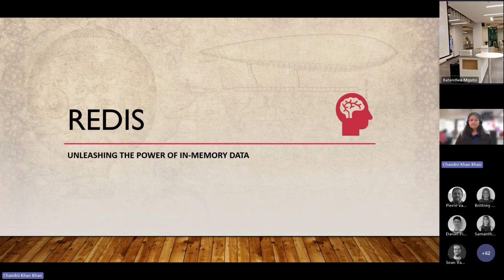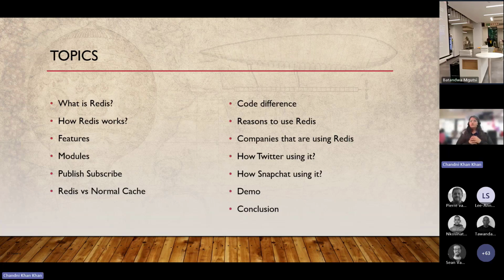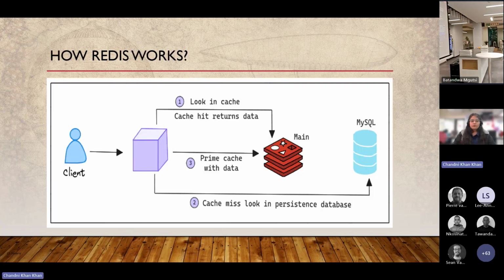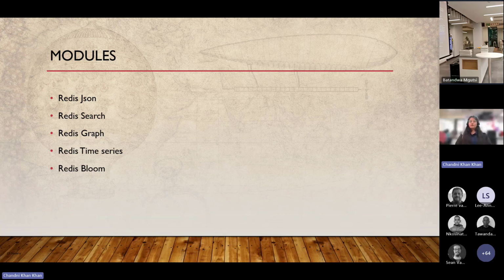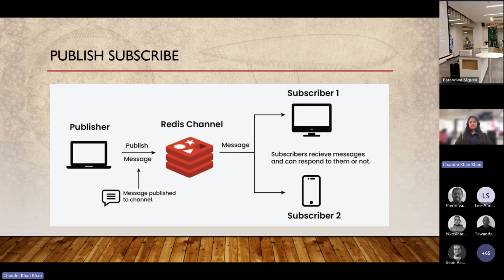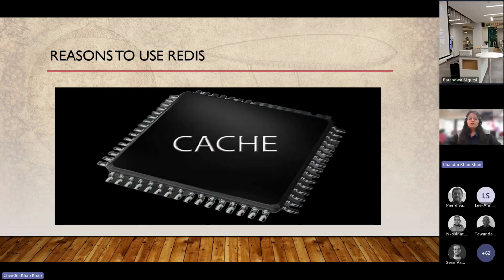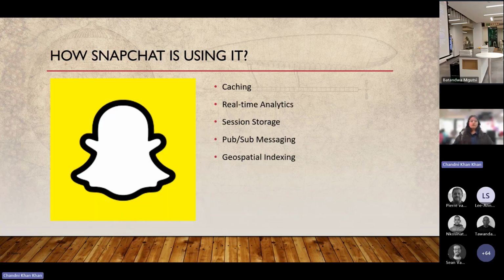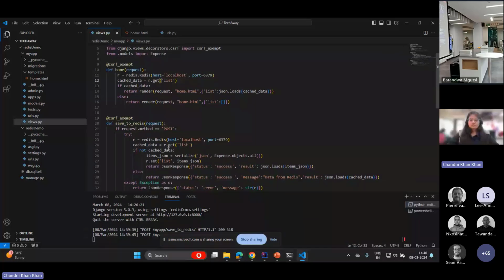Redis Caching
Chandni Khan Khan talks about an open-source, in-memory data structure store that can be used as a database, cache, and message broker.